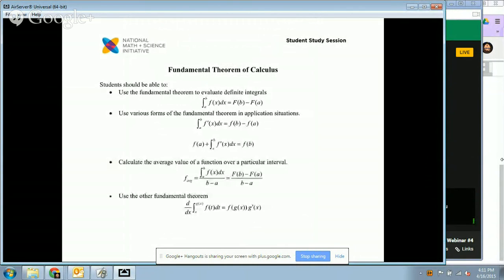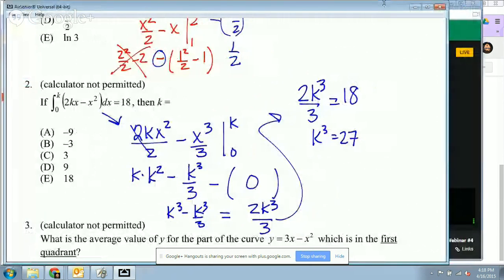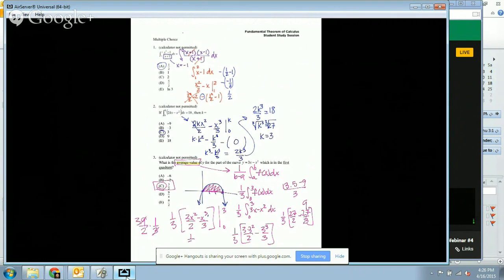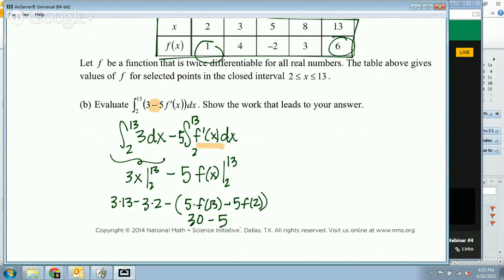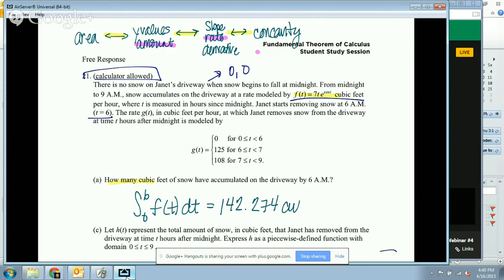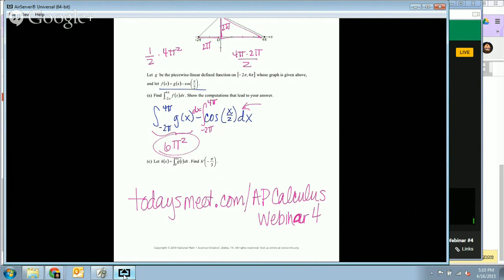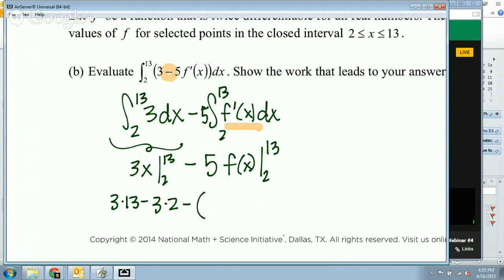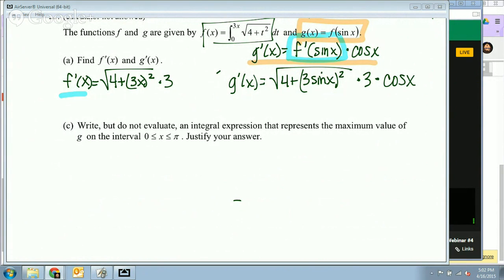AP Calculus Webinar #4 Session 1